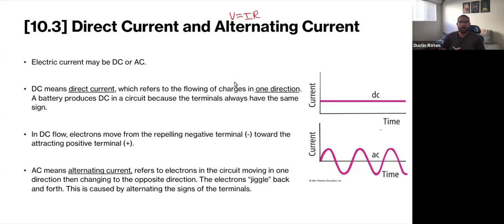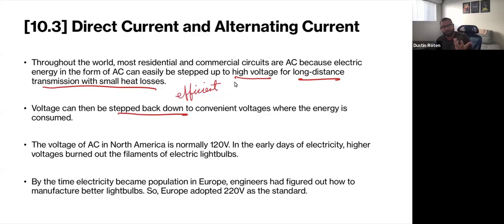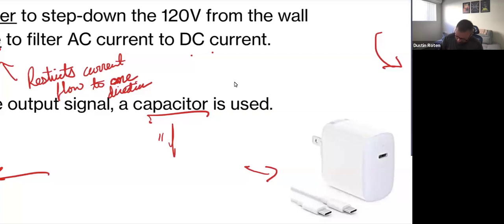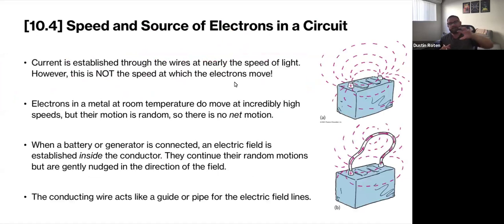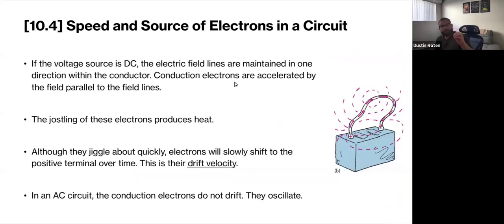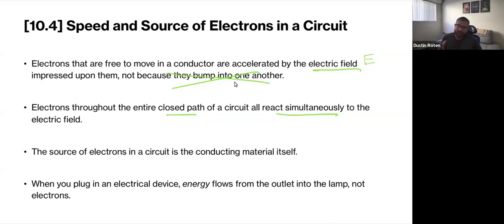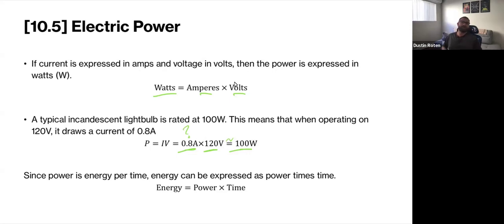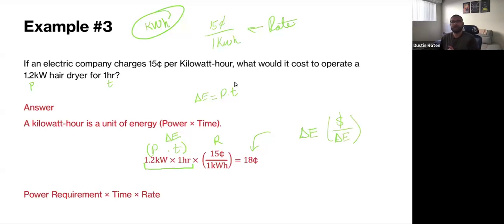PHY115_D.10.2 - DC and AC Current